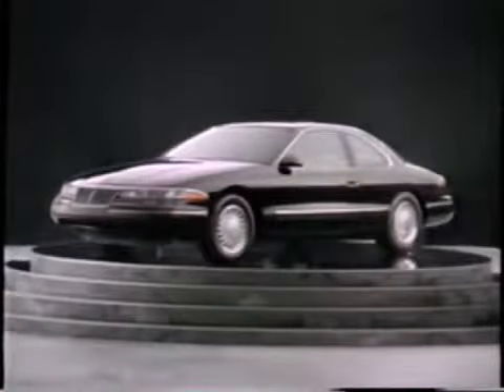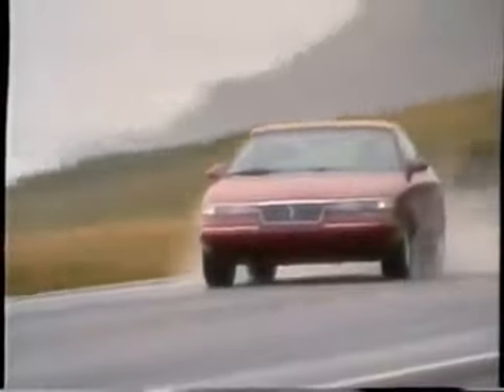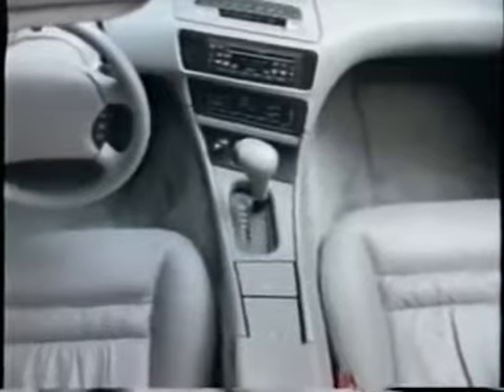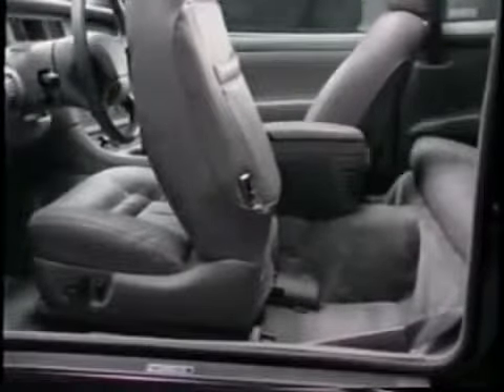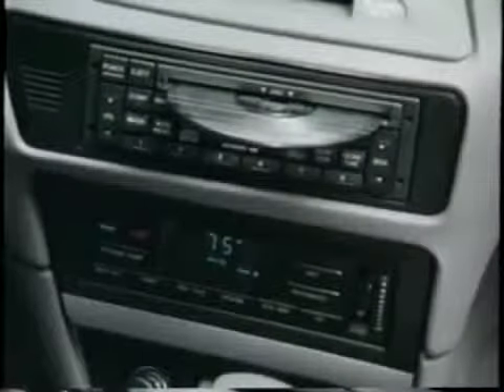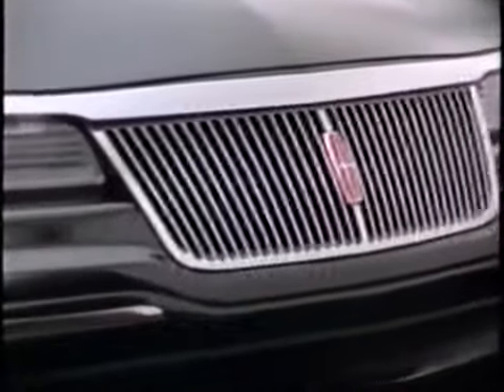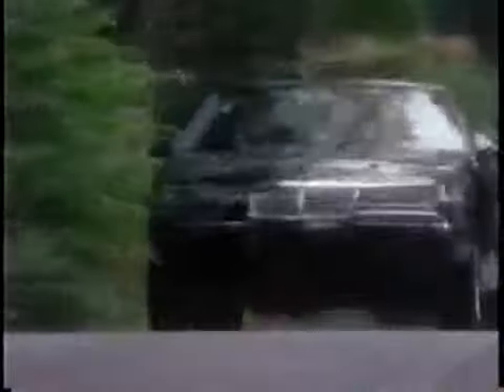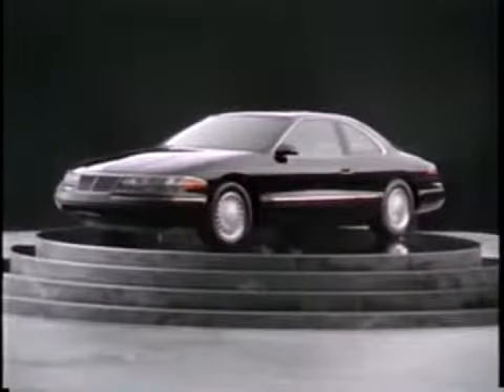1993 Lincoln Mark VIII - Promotional Film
The Lincoln Mark VIII is a grand touring luxury coupe marketed by Lincoln from the 1993 to 1998 model years over a single generation, manufactured at Ford's Wixom Assembly Plant. Succeeding the Lincoln Mark VII, the Mark VIII shared underpinnings with the Ford Thunderbird and Mercury Cougar.

Following the 1998 model year, the Mark VIII was discontinued without replacement, remaining the last model of the Lincoln Mark series.